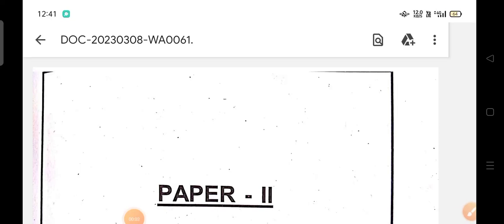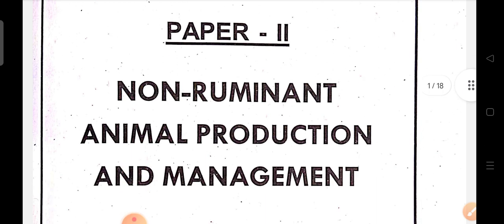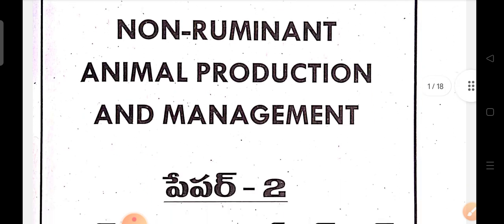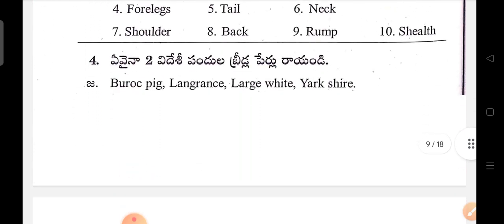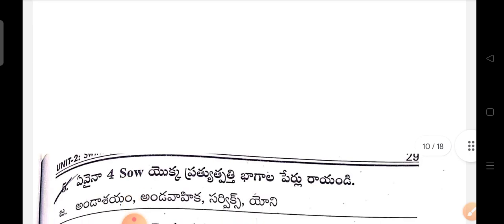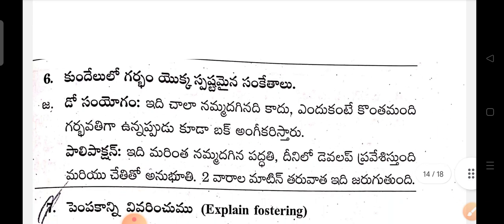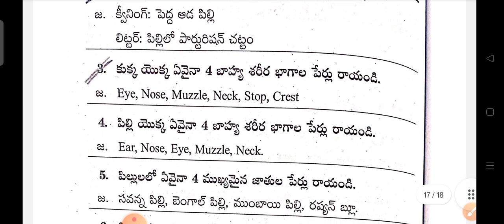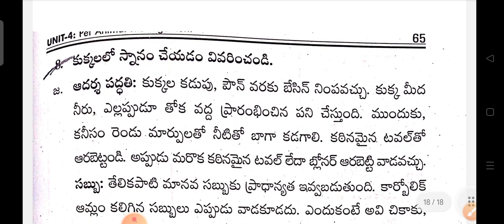Ap-LM&D/1st yr-NonRuminant liveStock production&management Gun short&Imp(2మార్క్స్Q/A/pdf 25)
Ap-LM&D/1st yr- paper -2 NonRuminant liveStock production&management Gun short&Imp(2మార్క్స్ Q/A /pdf -25 Rupees